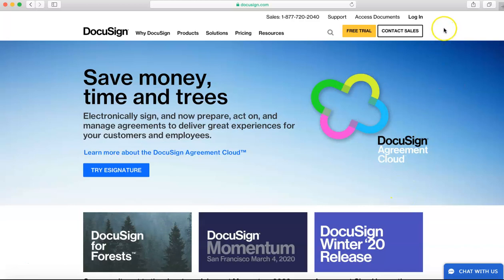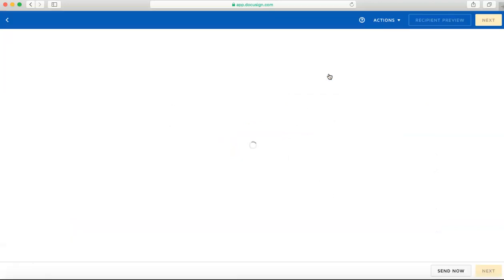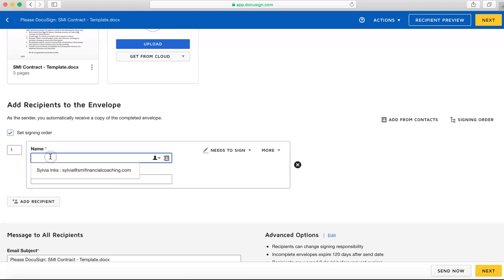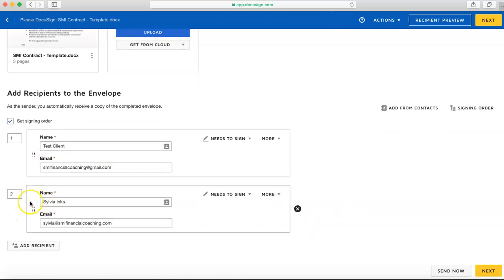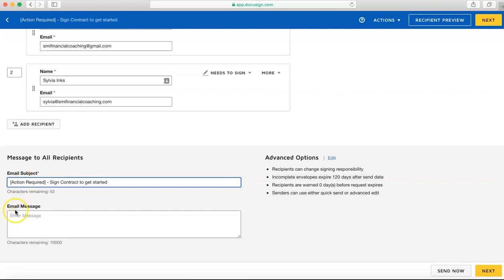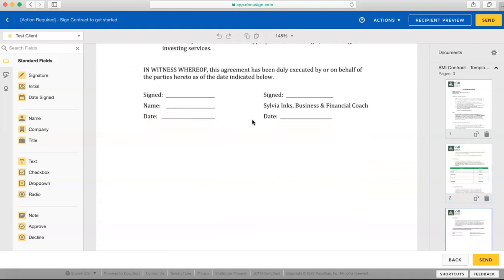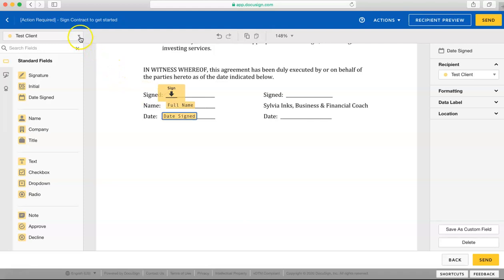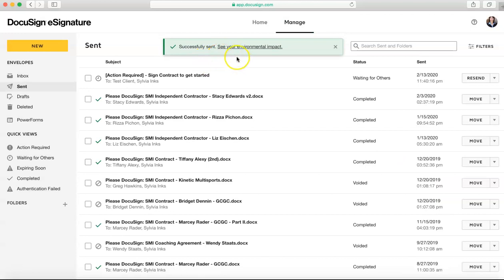How to Use DocuSign | Make it Easy for Clients to Sign Contracts Sooner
Make it super easy for clients to get started working with you sooner (and be more motivated to pay you) by sending contracts through DocuSign, a popular e-signature system.

Don't make the mistake of...
1. Working with a client without a signed contract in place.
2. Having to physically meet your client to get a signature.
3. Requiring your client to print your contract, sign, and find a way to scan and email you back the contract.

Doing any of the above can result in clients not paying you (and having no legal obligation to), time wasted in needing to physically get an in-person signature, or delays if your client has printer or scanner issues.

Pre-work:  Create your contract in a Word document, with space for your client's name, signature, and date signed. Also, make sure there is space for your signature and date signed.

Next:  Watch this step-by-step tutorial video on how to you can use DocuSign to easily send contracts to your clients and have the request show up in their inbox in approximately 5 minutes.